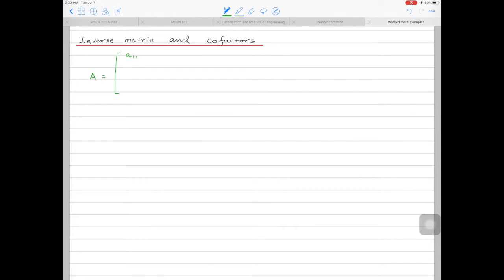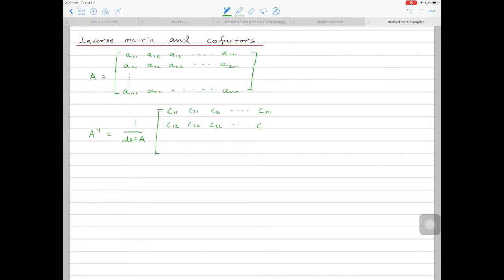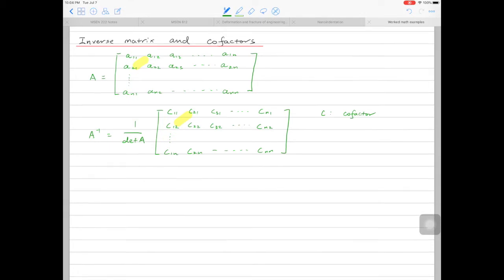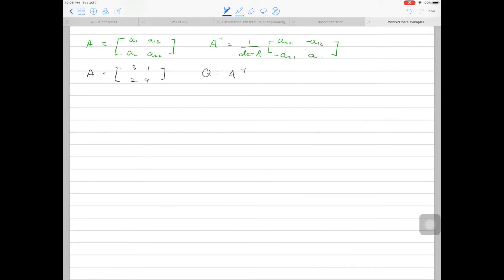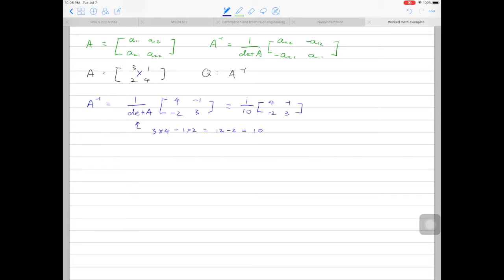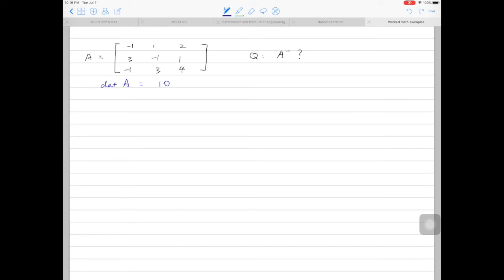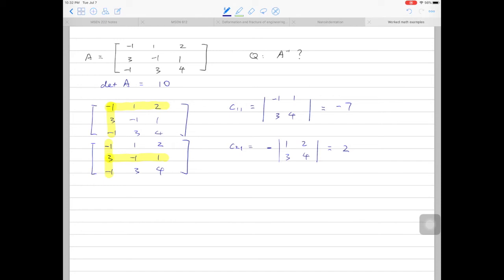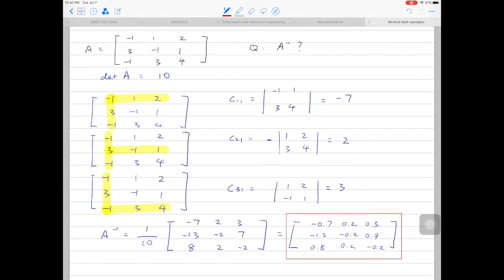7 7: Matrices - Inverse matrix, cofactors, and recap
How to use the determinant to calculate an inverse matrix is discussed.